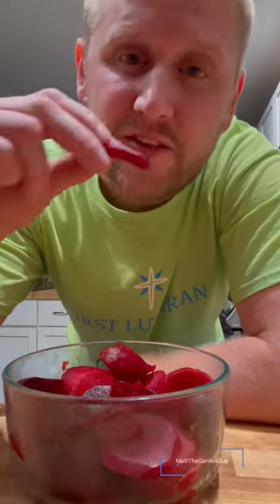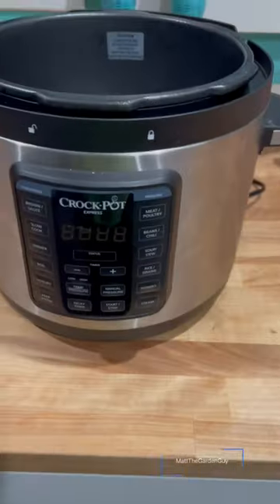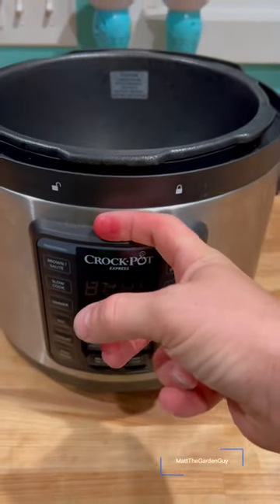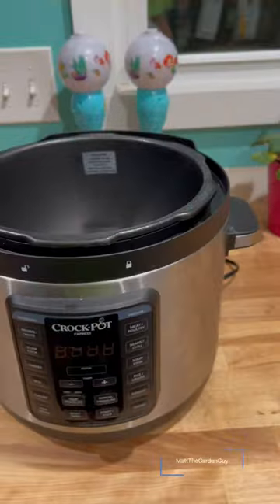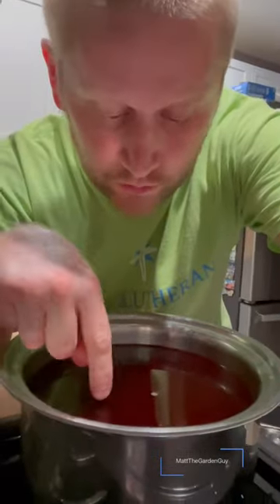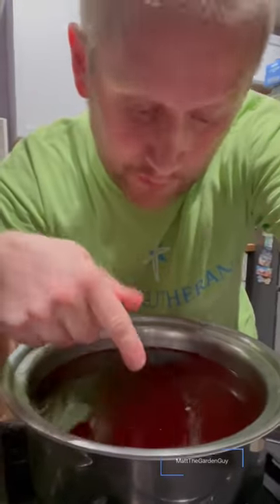beets I love them. How do you eat them!organicgardening